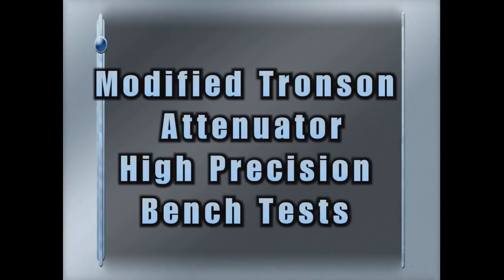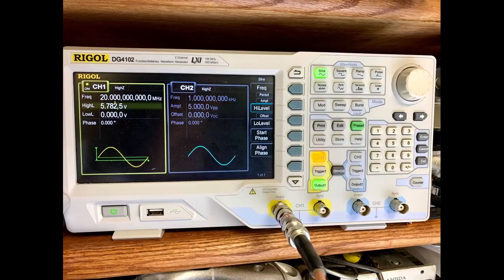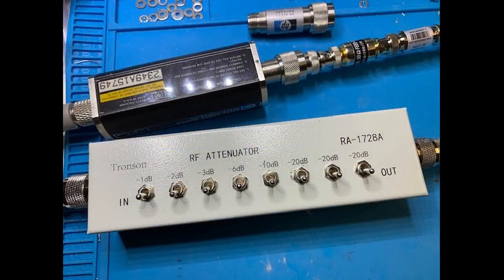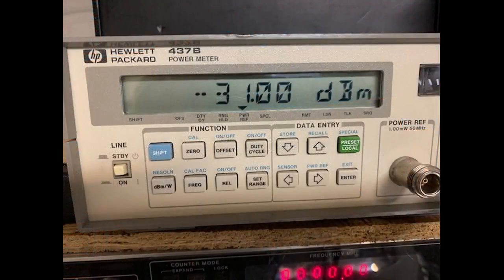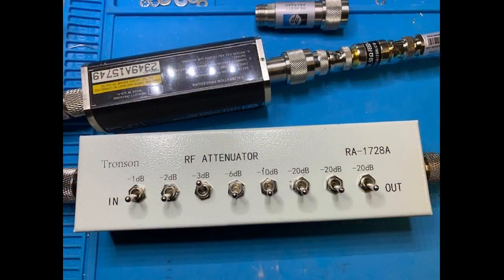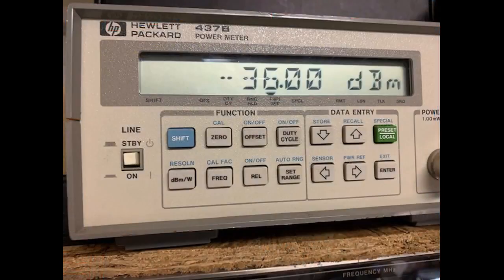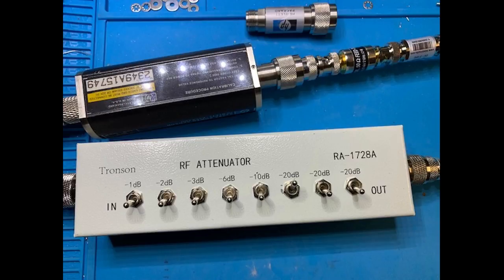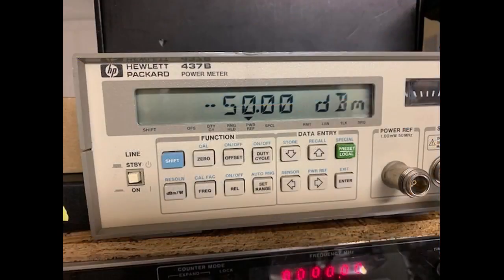High precision RF attenuator from a cheap eBay Tronson attenuator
DETAILS Upgrade a cheap eBay RF attenuator to a high-precision RF attenuator.  Detailed instructions for doing the upgrade are available